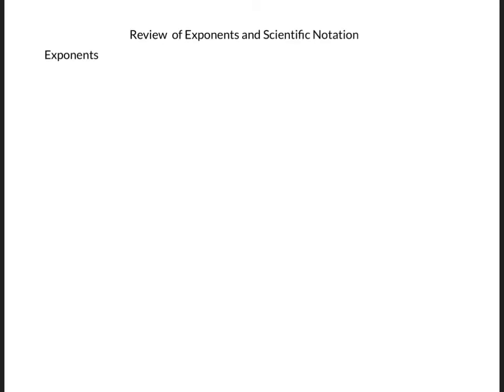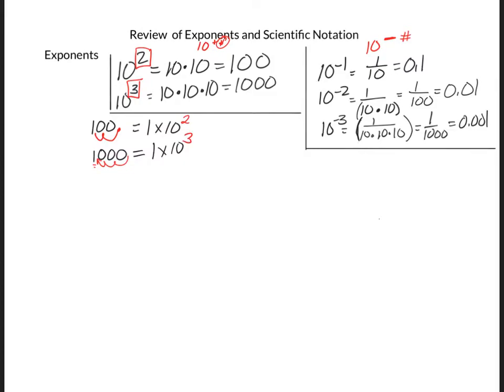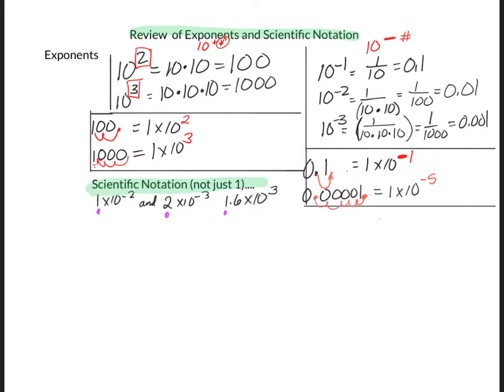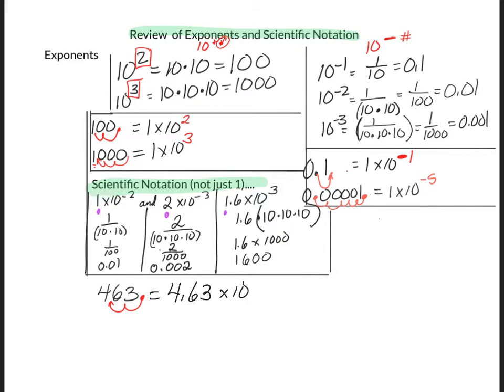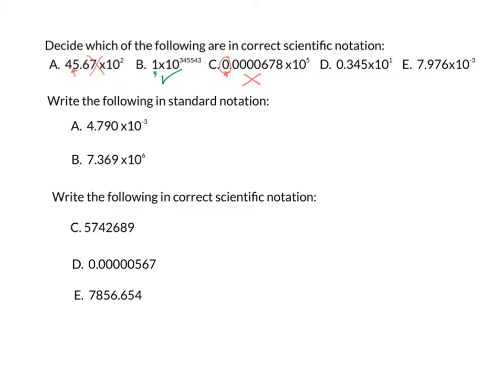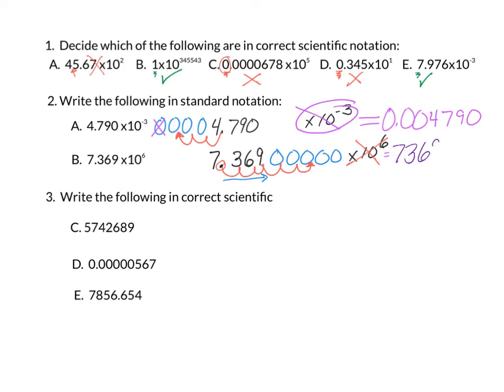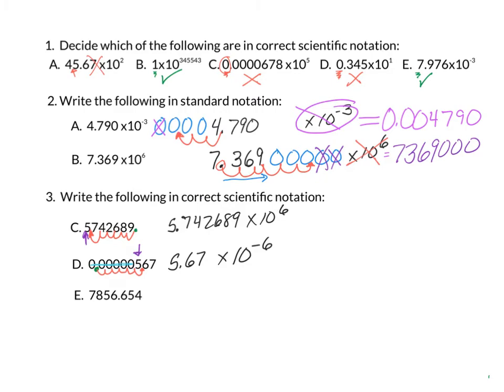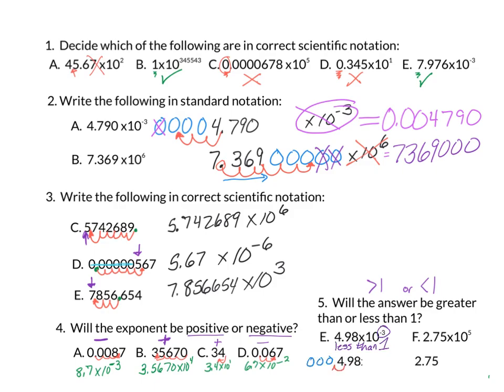100U1p1c Scientific Notation Review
Review of Scientific Notation